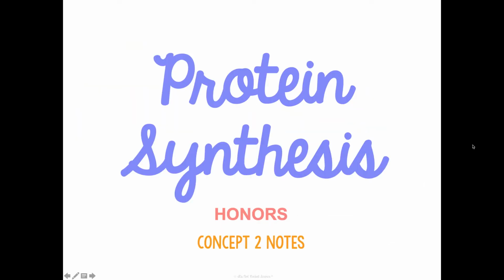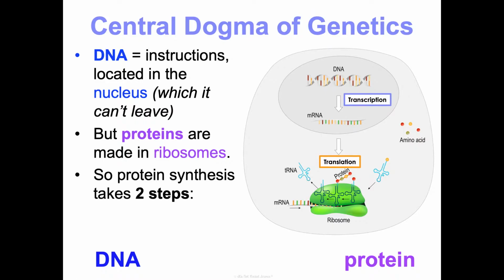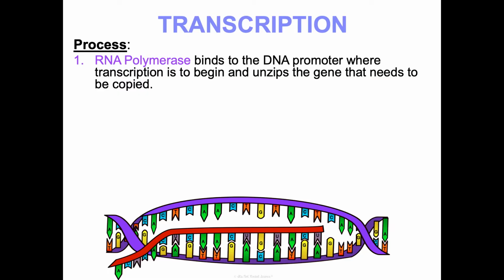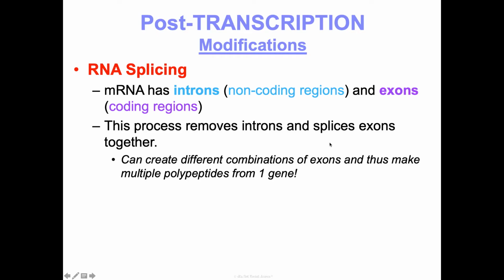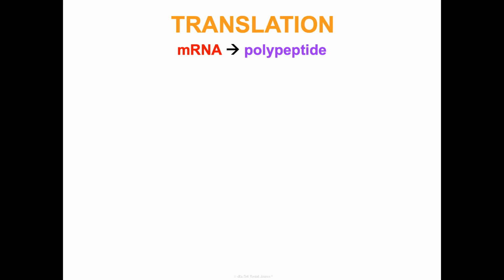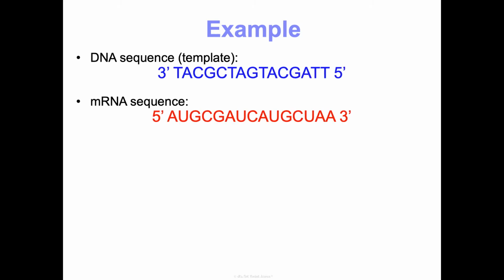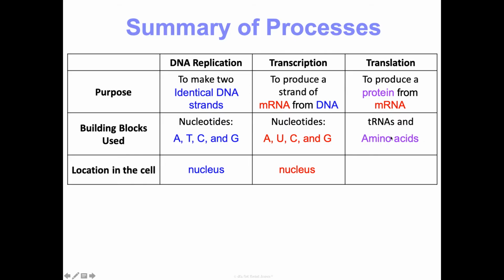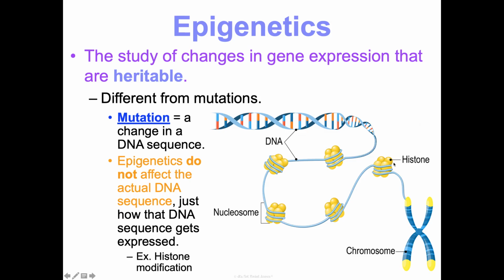Unit 4 Genetics HONORS Concept 2 Notes *UPDATED*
It's Not Rocket Science biology curriculum HONORS Unit 4 Genetics Concept 2 Protein Synthesis Notes